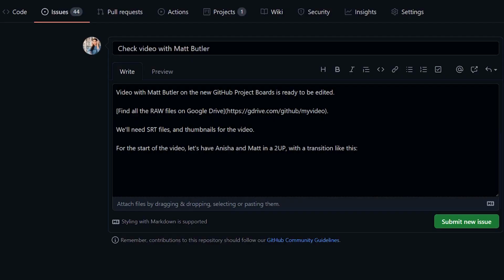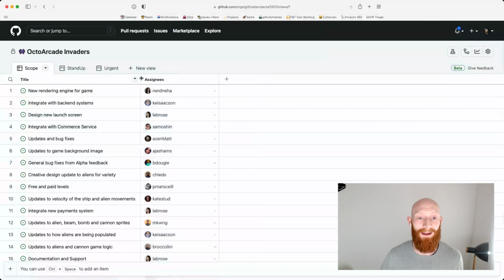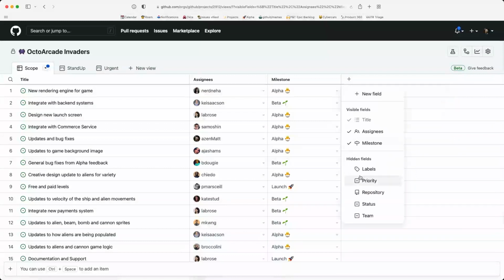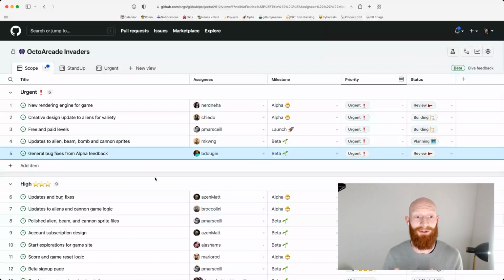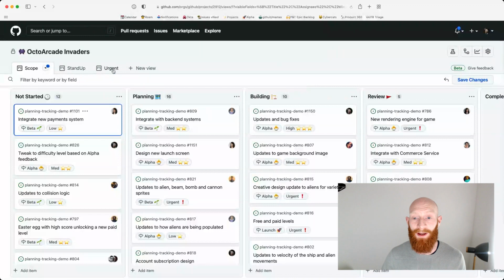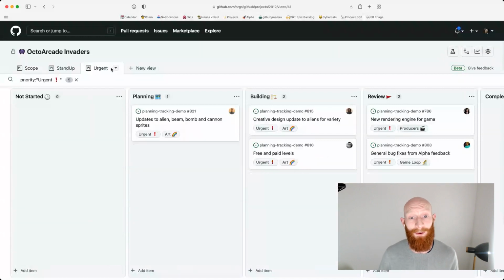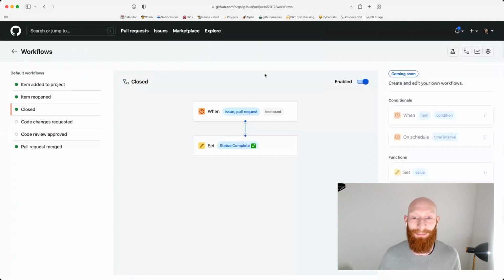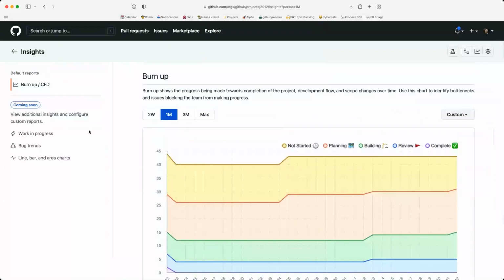Project Tables - GitHub Checkout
Project tables are a customizable spreadsheet that integrates with your issues on GitHub. You can customize the layout by filtering, sorting, and grouping your issues. Tailor your project tables by adding custom fields to track metadata and creating saved views. Projects are flexible so that your team can work in the way that is best for them.

Thanks!